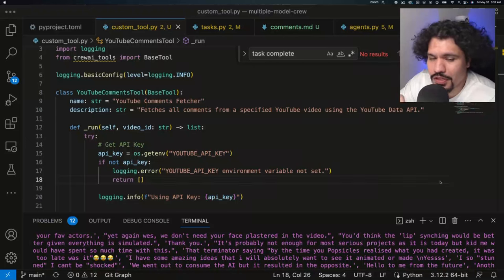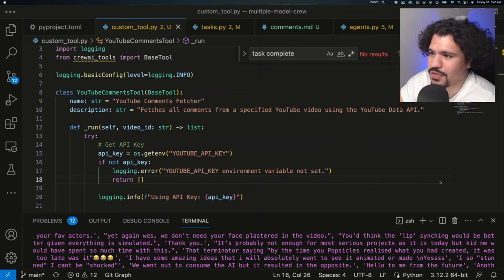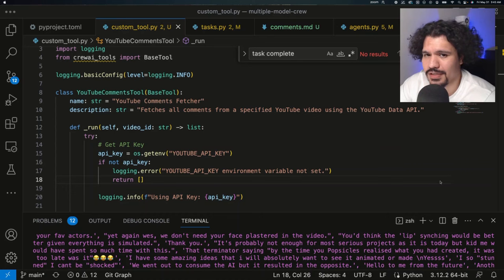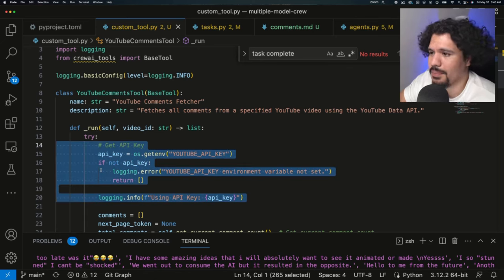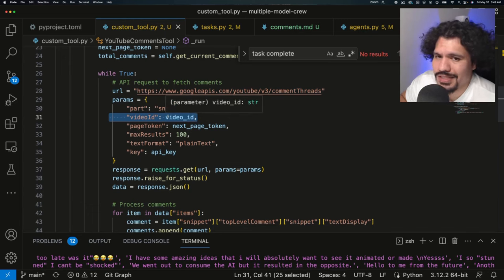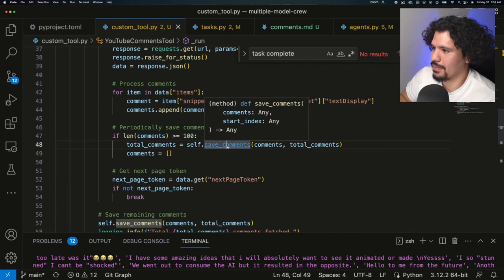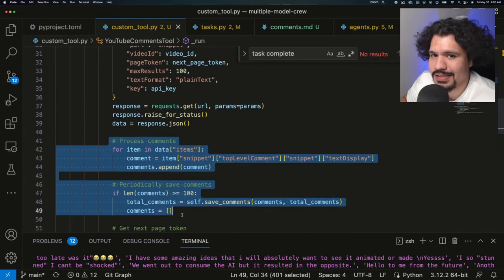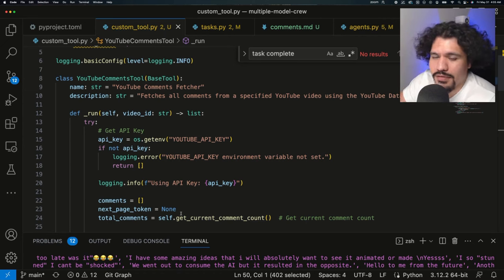Easily Extract YouTube Comments With This CrewAI Custom Tool!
In this video we go over some of the key principles related to creating useful custom tools with CrewAI leveraging Youtube's API. Custom tools allow you to extend the functionality of your  CrewAI project by implementing essential Python code logic need to extract data from other websites, and process it appropriately for the next agents to use.

Skool Community (Beta, this is still in development, join now and get lifetime free access)